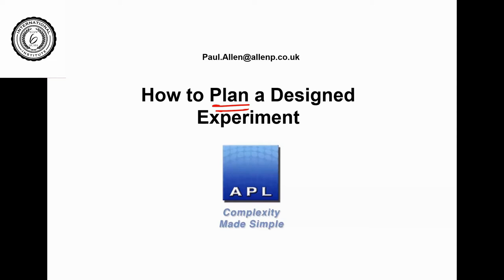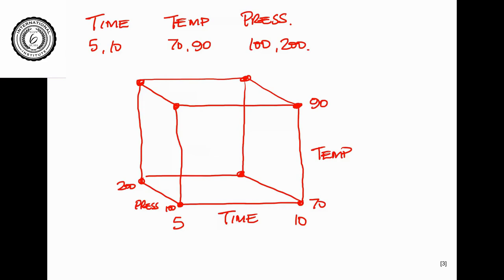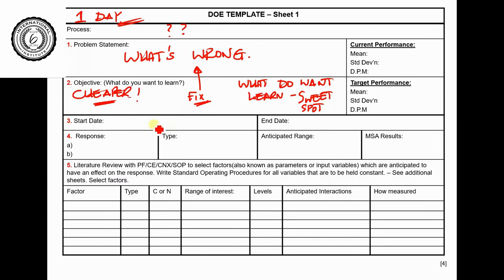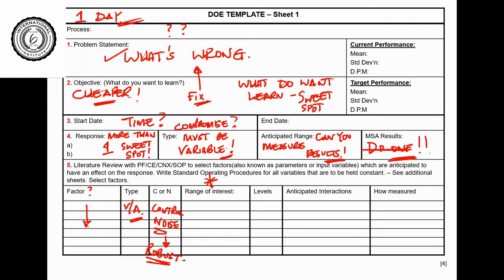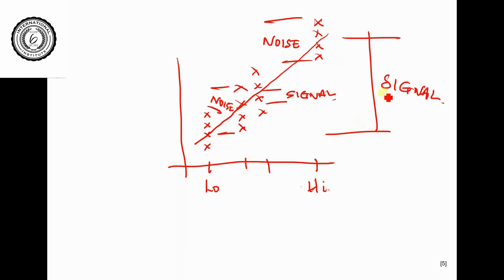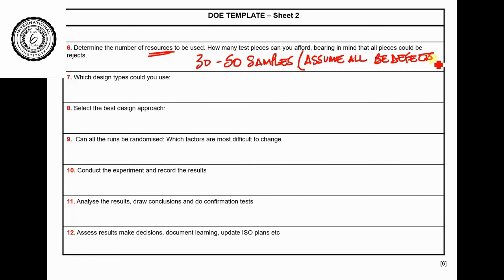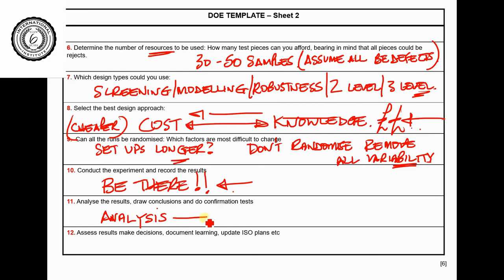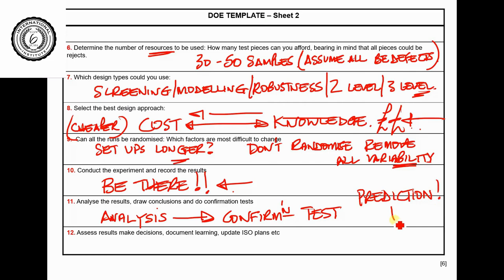DOE Planning - How to get real process Knowledge Fast!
Here's how to plan an engineering experiment to get the most from the tests pieces and avoid costly mistakes! Planning takes at least one day...